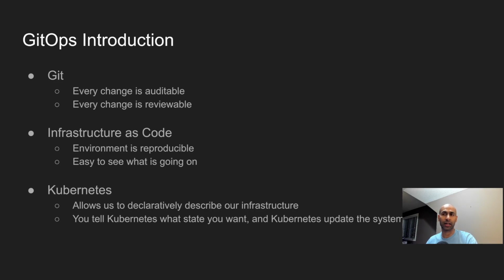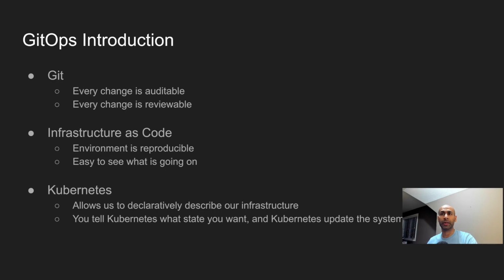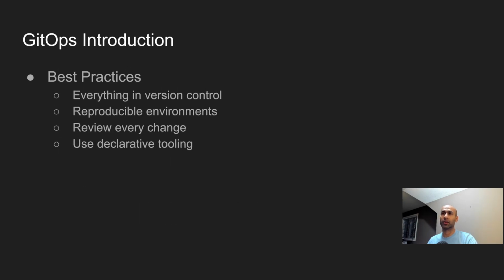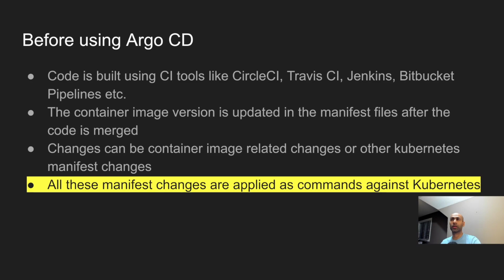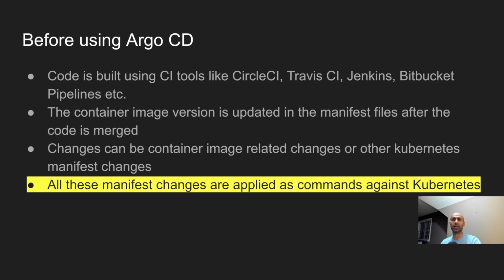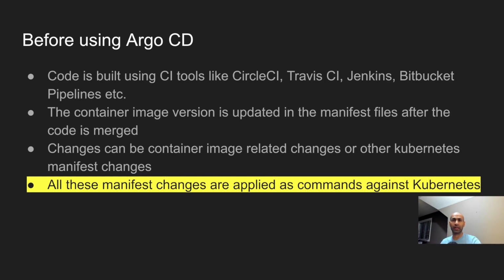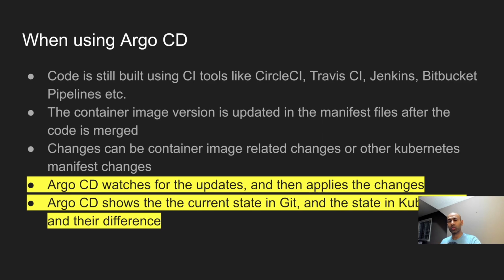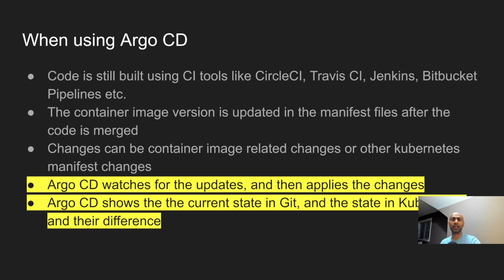GitOps Introduction || Argo CD - Part #1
This video gives a brief introduction to GitOps. It tells what GitOps is and how does it differ from the conventional way.